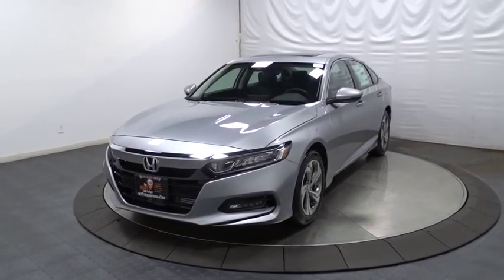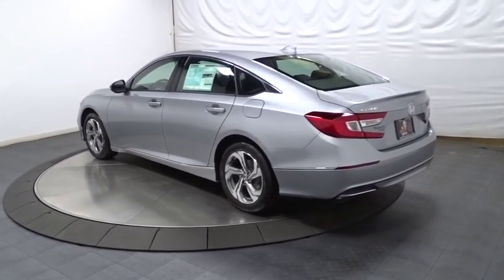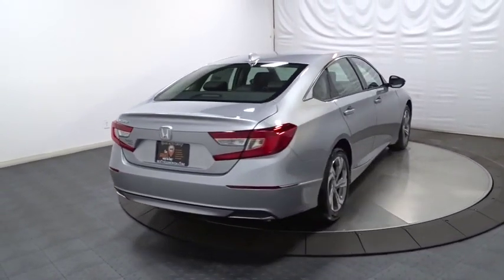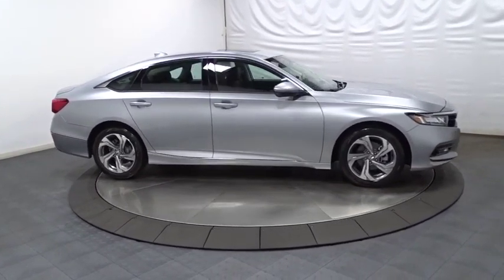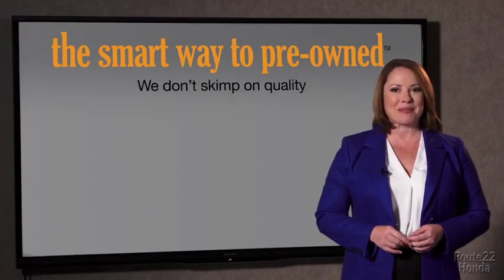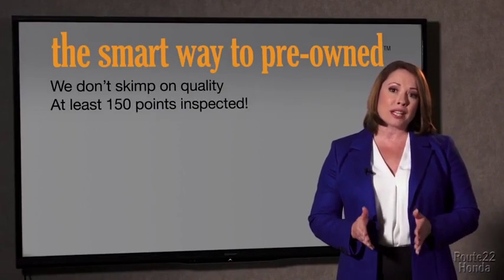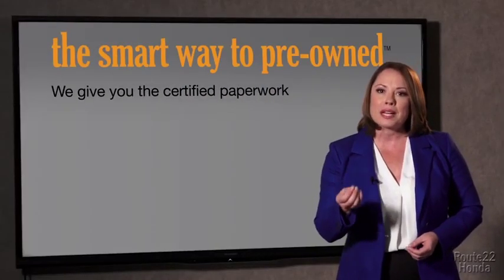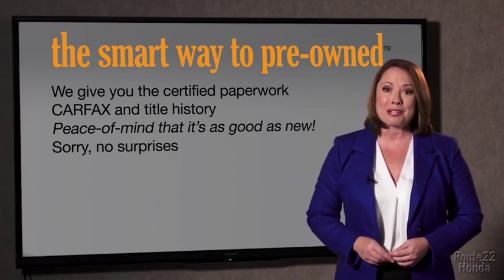2019 Honda Accord Sedan Hillside, Newark, Union, Elizabeth, Springfield, NJ 195935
2019 Honda Accord Sedan available in Hillside, New Jersey at Route 22 Honda. Servicing the Newark, Union, Elizabeth, Springfield, NJ area.
2019 Honda Accord Sedan EX-L 1.5T - Stock#: 195935 - VIN#: 1HGCV1F51KA045633

The Smart Way To Buy! Are you tired of hidden fees and bogus rates ruining your search process? Now there's a way to avoid all of the nonsense. Introducing the smart way to buy from Route 22 Auto's. The advantages of the smart way to buy are endless. There is no pressure throughout your search. You can finally feel at ease when purchasing a car. Since there are no hidden fees, there are no surprises or gimmicks revealed when you finally make a decision. Route 22 Autos salespeople are direct and value your time, so there is no back and forth or confusion. They know it's necessary for you to feel comfortable during the buying process and want to be trusted. The smart way to buy is smart for a reason. The team at Route 22 Auto's does Internet research every day to discover the right price for you. They make sure to look at competitors' pricing and numbers from industry experts so you can feel confident that you're getting the best offer possible. The main factors that contribute to your final cost are market value, product availability, days' supply in the market and the product age, color and equipment. It's easy to feel secure with the smart way to buy. This is about the time when you're saying it is too good to be true, and let us be the one's to tell you, it is absolutely true. Based on the superb condition of this vehicle, along with the options and color, this Honda Accord Sedan EX-L 1.5T is sure to sell fast. You can finally stop searching... You've found the one you've been looking for. This is the one. Just what you've been looking for.
Radio: 450-Watt AM/FM/HD Premium Audio System -inc: 10 speakers including subwoofer, SiriusXM satellite radio, 8 display audio w/high-resolution (720P) electrostatic touch-screen, knobs and hard keys for primary controls and customizable feature settings, Bluetooth HandsFreeLink, Bluetooth streaming audio, Pandora compatibility, SMS text message function, radio data system (RDS), speed-sensitive volume compensation (SVC), 2.5-amp USB smartphone/audio interface port in front console and center console, HondaLink, Apple CarPlay integration, Android Auto integration, illuminated steering wheel-mounted audio controls and fin-type roof-mounted antenna, SiriusXM services require a subscription after any trial period, If you decide to continue your SiriusXM service at the end of your trial subscription, the plan you choose will automatically renew and bill at then-current rates until you call SiriusXM at 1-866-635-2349 to cancel, See our Customer Agreement for complete terms Fees and programming subject to change, XM satellite service is available only to those at least 18 years and older in the 48 contiguous United States and D.C,Radio w/Seek-Scan and Clock,Performance Speakers,2 LCD Monitors In The Front,Galvanized Steel/Aluminum Panels,Tires: 225/50R17 AS,Trunk Rear Cargo Access,Fully Automatic Projector Beam Led Low Beam Daytime Running Auto High-Beam Headlamps w/Delay-Off,Steel Spare Wheel,Wheels: 17 Machine-Finished Alloy,Front Fog Lamps,Chrome Grille,Perimeter/Approach Lights,Speed Sensitive Variable Intermittent Wipers,Clearcoat Paint,Chrome Side Windows Trim and Black Front Windshield Trim,Body-Colored Power Heated Side Mirrors w/Manual Folding and Turn Signal Indicator,Chrome Bodyside Insert,Body-Colored Rear Bumper w/Chrome Bumper Insert,Light Tinted Glass,Compact Spare Tire Mounted Inside Under Cargo,LED Brakelights,Express Open/Close Sliding And Tilting Glass 1st Row Sunroof w/Sunshade,Fixed Rear Window w/Defroster,Body-Colored Door Handles,Body-Colored Front Bumper,Full Cloth Headliner,Driver And Passenger Visor Vanity Mirrors w/Driver And Passenger Illumination,Distance Pacing w/Traffic Stop-Go,HomeLink Garage Door Transmitter,Locking Glove Box,Power Door Locks w/Autolock Feature,Driver Foot Rest,8-Way Driver Seat,Cargo Area Concealed Storage,Gauges -inc: Speedometer, Odometer, Engine Coolant Temp, Tachometer, Trip Odometer and Trip Computer,60-40 Folding Bench Front Facing Fold Forward Seatback Rear Seat,Power 1st Row Windows w/Driver And Passenger 1-Touch Up/Down,Interior Trim -inc: Simulated Wood Instrument Panel Insert, Simulated Wood Door Panel Insert, Vinyl Console Insert and Metal-Look Interior Accents,Dual Zone Front Automatic Air Conditioning,Fade-To-Off Interior Lighting,Delayed Accessory Power,Full Floor Console w/Covered Storage, Mini Overhead Console w/Storage and 2 12V DC Power Outlets,Trip Computer,Outside Temp Gauge,Leather-Trimmed Seats,Cargo Space Lights,Leather Gear Shift Knob,Remote